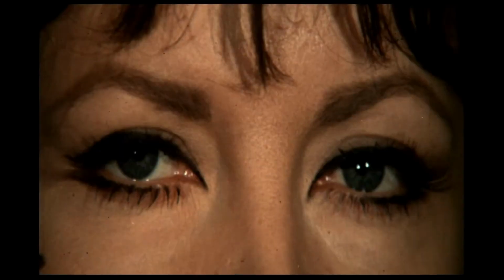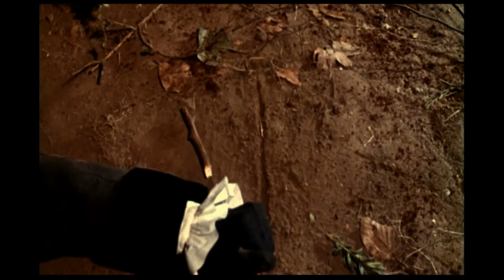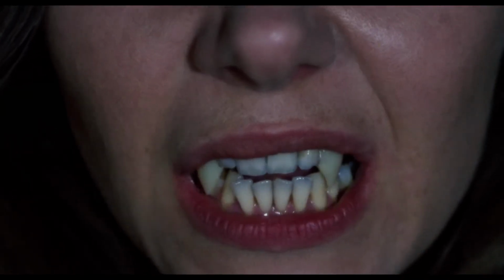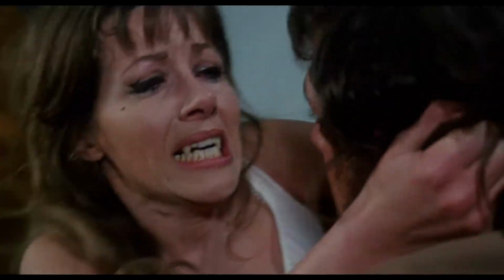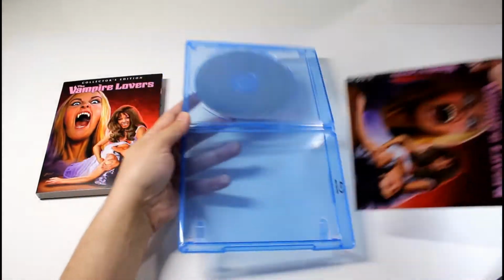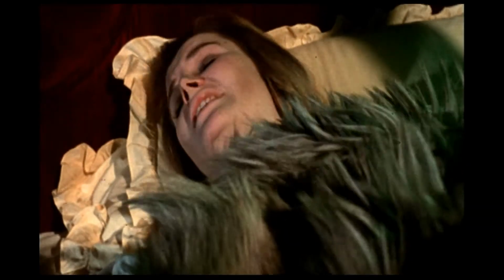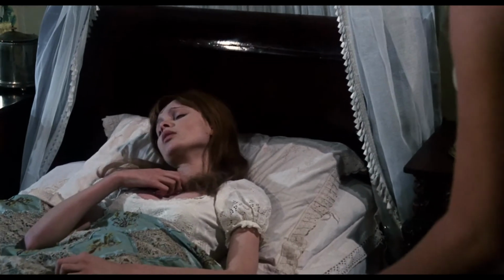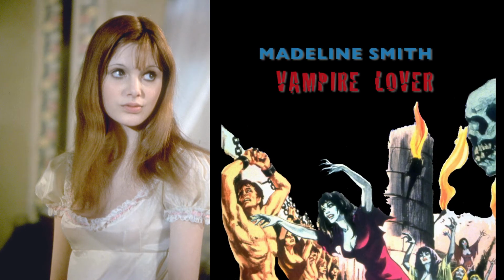The Vampire Lovers | Scream Factory Blu-ray & Movie Review | Pajama Theater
Zac talks about Scream Factory's 2021 release of The Vampire Lovers; including a summary with thoughts on the film, an unboxing of the physical release, and a review of the included bonus features.

00:00 Introduction
00:44 Movie Summary/Review
02:30 Blu-ray Unboxing
03:05 Supplement Review
08:56 Outro